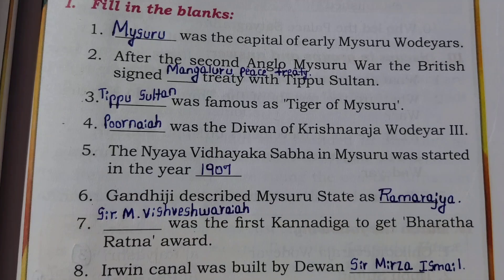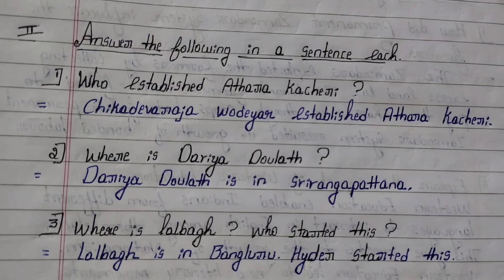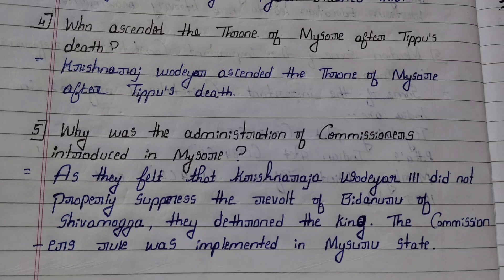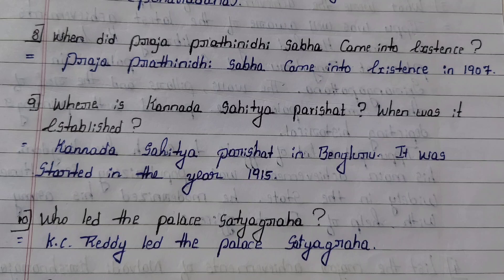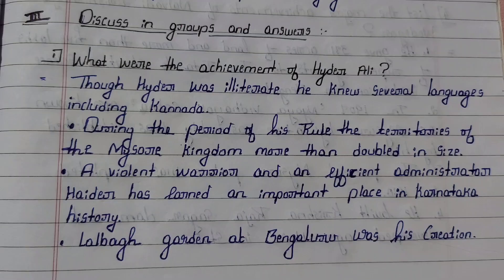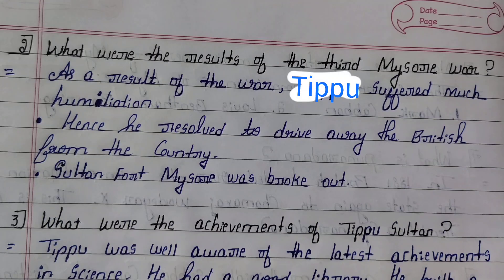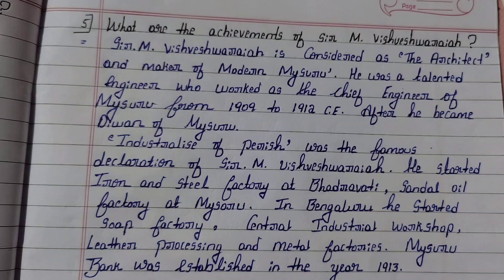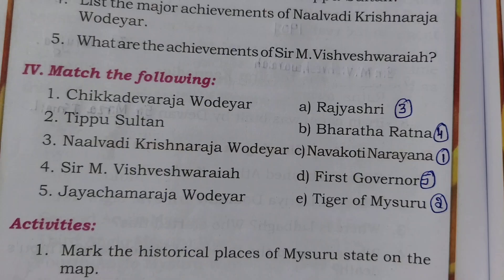class 7 maths|| chapter -7 Mysore and other princely states